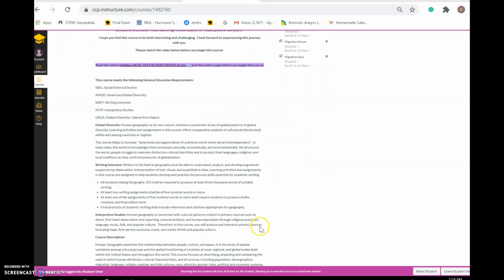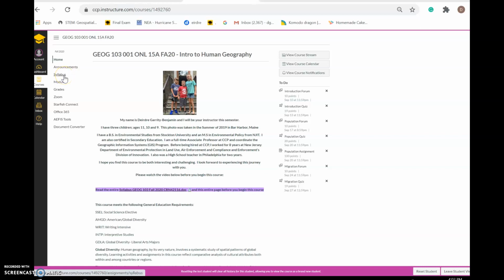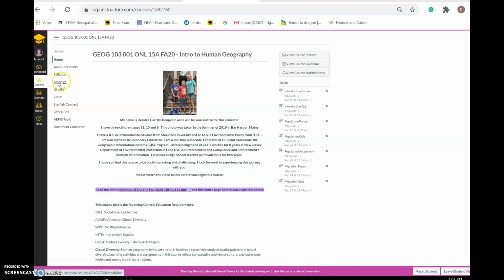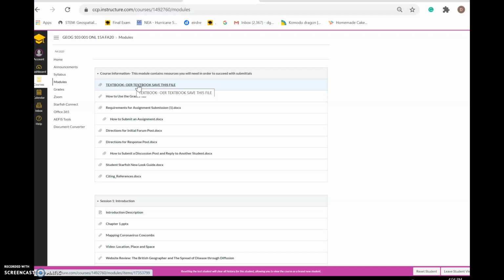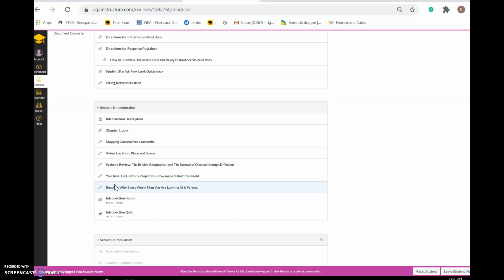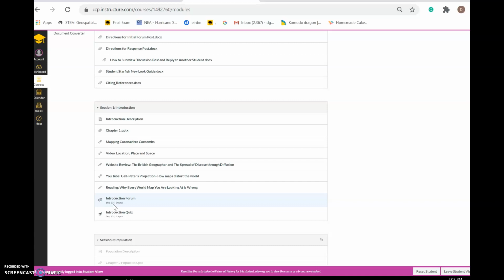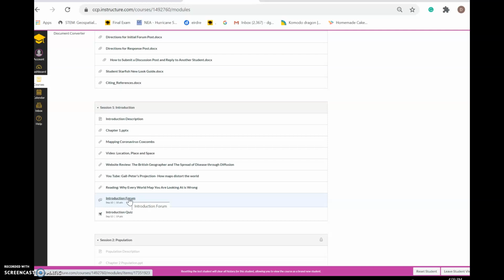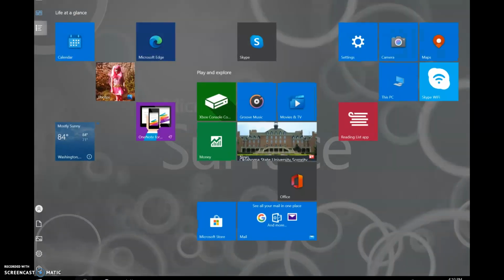GEOG 103 Fall 15 Week Introduction